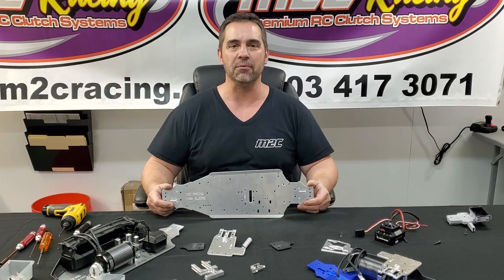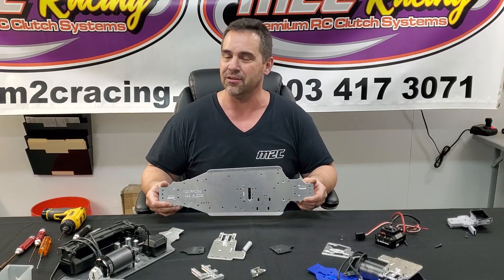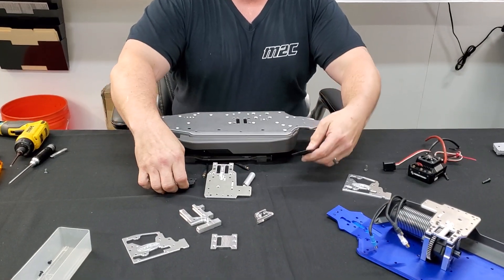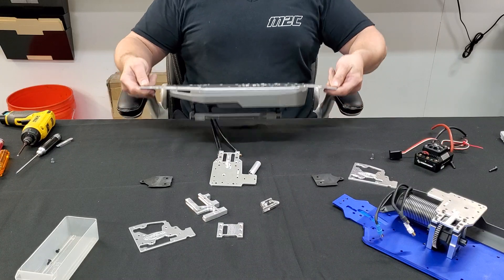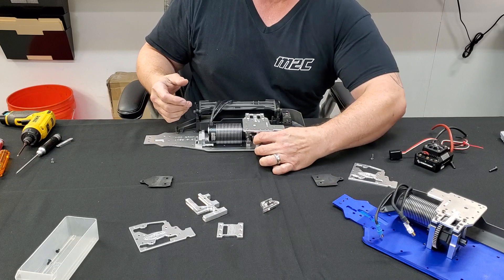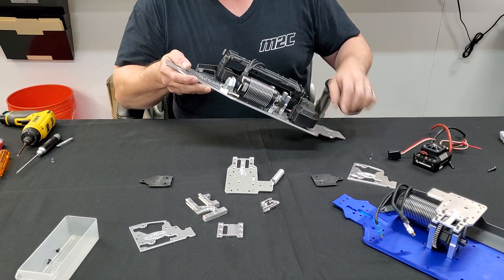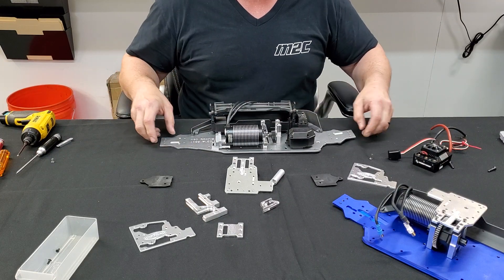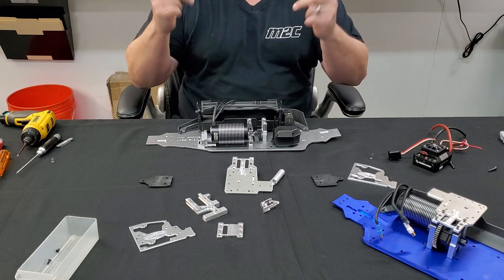M2C 1499 S SERIES 4MM CHASSIS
THE M2C 1499 CHASSIS IS FINALLY HERE!!!
THIS EXCITING AND INNOVATIVE NEW CHASSIS DESIGN FROM M2C RACING IS THE TOUGHEST ON THE PLANET!

OUR TEST TEAM HAS PUSHED THIS CHASSIS SO FAR PAST THE LIMIT EVEN WE'RE SURPRISED!!!

WE HAVE REDESIGNED ON THE NEXT LEVEL FOR THE ULTIMATE BASHING EXPERIENCE!!!

OUR CHASSIS NOT ONLY FITS ALL THE STOCK COMPONENTS, BUT IS PREDRILLED FOR OUR 1413 MOTOR MOUNT.

AND MOST EXCITING OF ALL WE HAVE DESIGNED A WAY TO REVERSE THE MOTOR FOR YOU POWER HUNGRY BASHERS!!!

WITH OUR NEW 1450 REVERSE MOUNT AND 1409 TOP MOUNT ESC PLATE YOU CAN RUN ALL THE POPULAR 6S COMBOS!

OR THE SOON TO BE RELEASED 1454 TOP MOUNT RECIEVER AND 1455 FRONT MOUNT ESC PLATE FOR BASHERS WILLING TO MODIFY THEIR WIRES.

WEIGHS 522 GRAMS

INCLUDES

1499 CHASSIS

1403 FLYWHEEL COVER AND BOLTS

9103 DROOP SCREWS